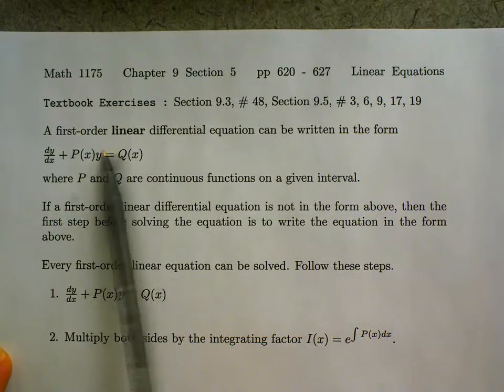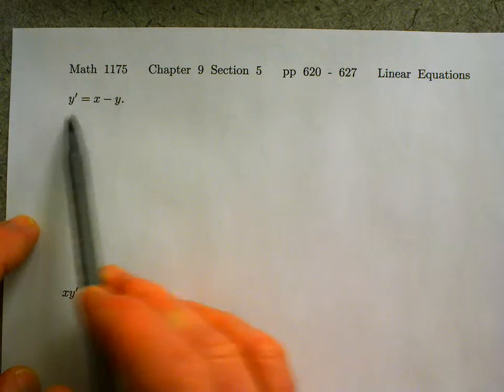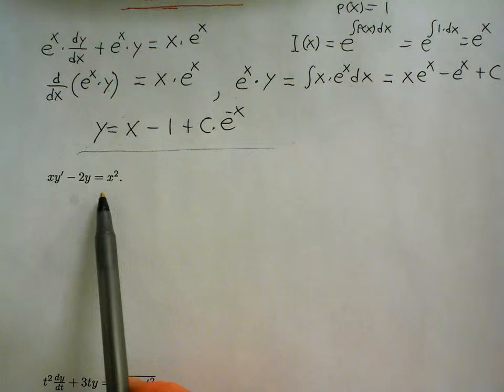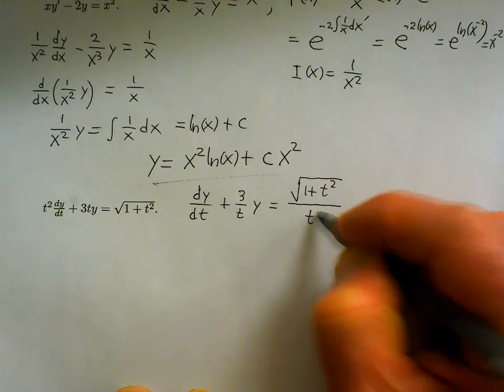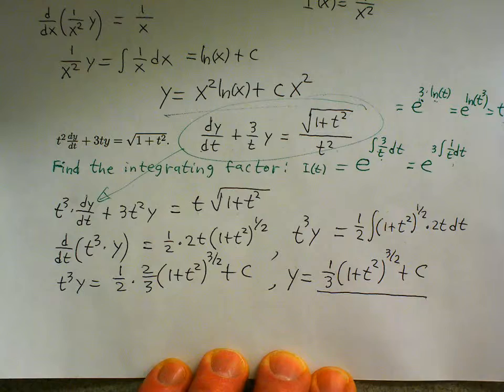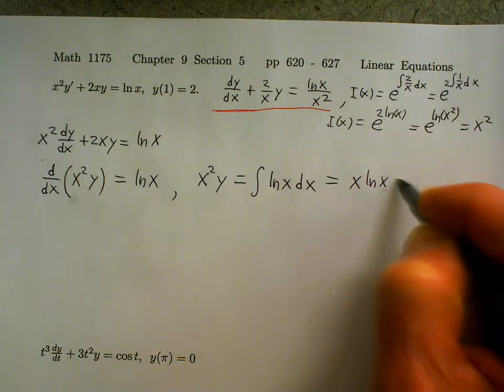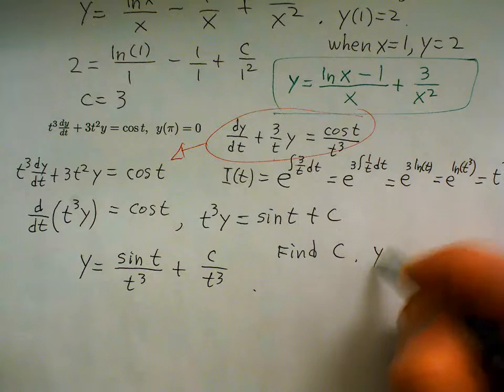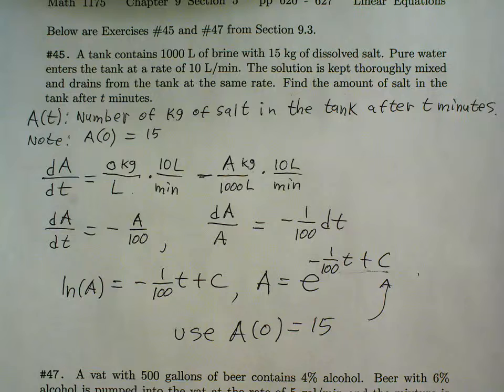Math 1175-06 Class on Monday, February 22, 2021